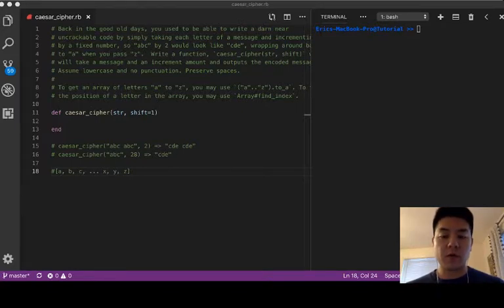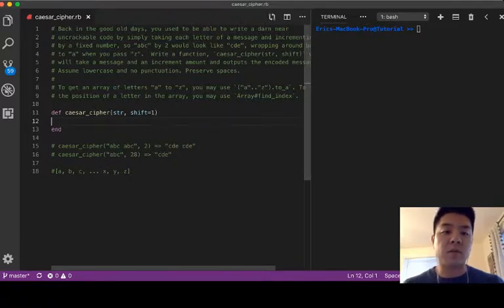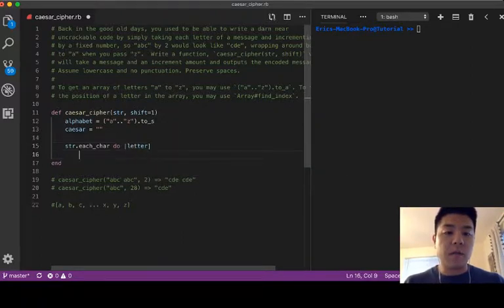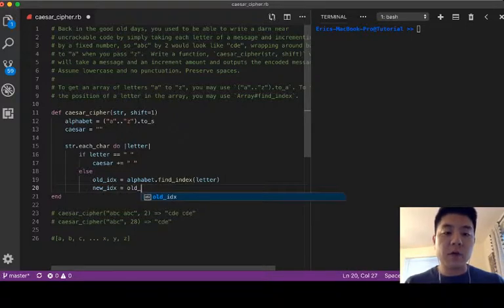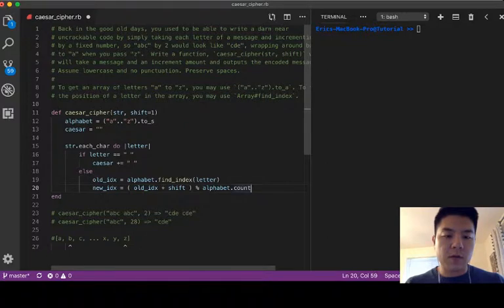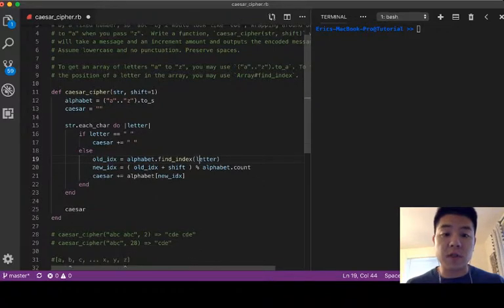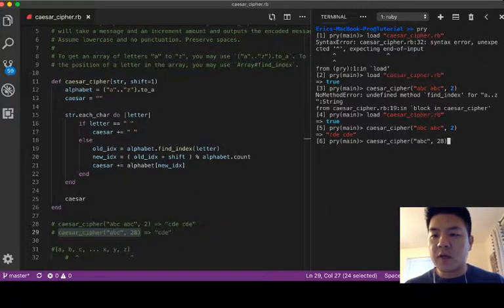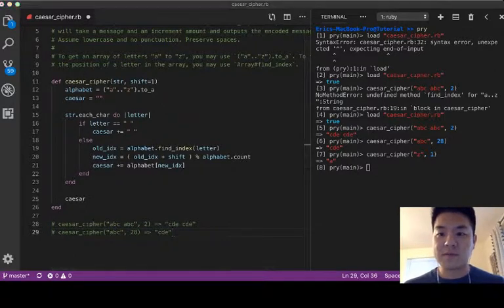7) Ruby: Caesar Cipher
Take a message and an increment amount and outputs the encoded message assuming all lowercase and no punctuation. Preserve spaces.